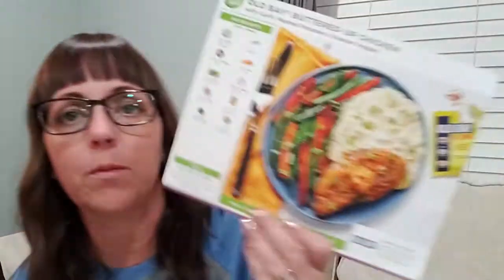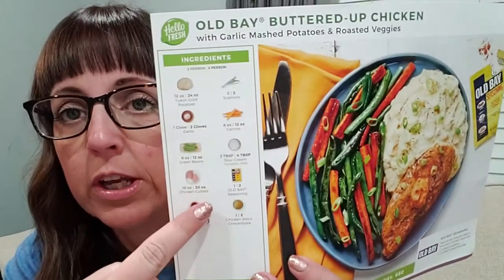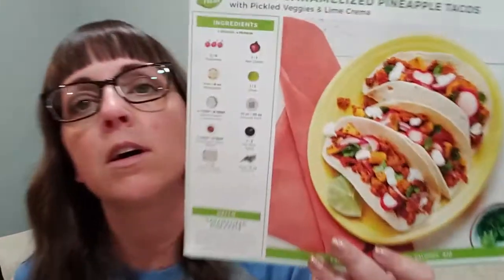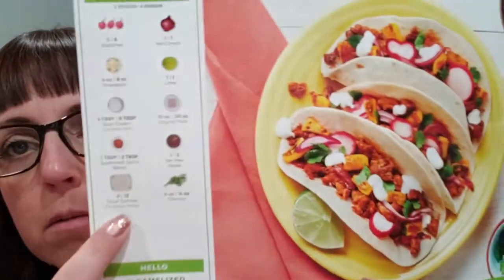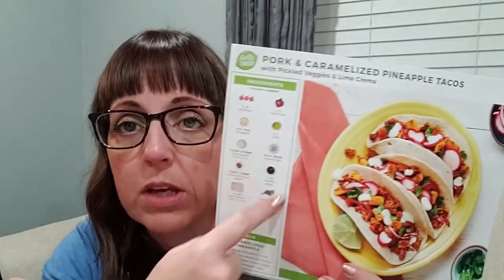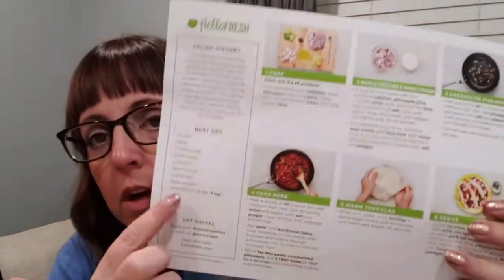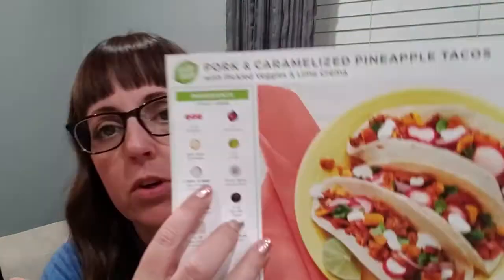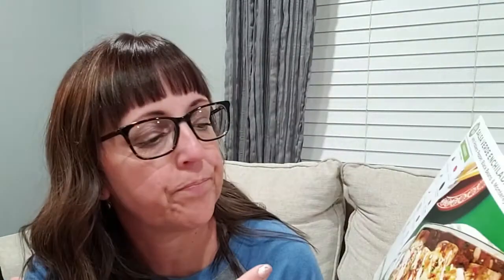Hello Fresh || Allergy Life Edition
Hey y'all!  Today I'm talking about how we make the Hello Fresh subscription boxes work for us despite all our food allergies!  It makes life SOOOOO much easier!  Check it out!

It REALLY helps my channel and it's FREE for you!

Cheers!
~Melissa